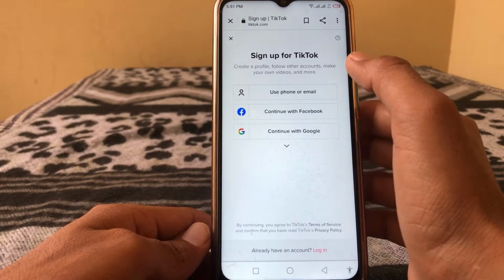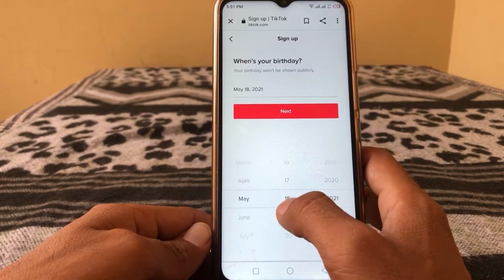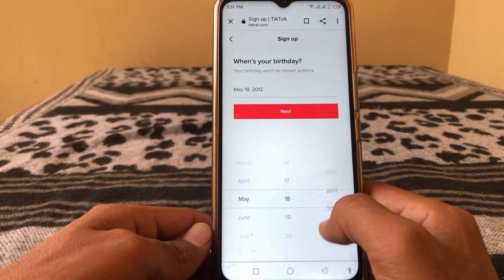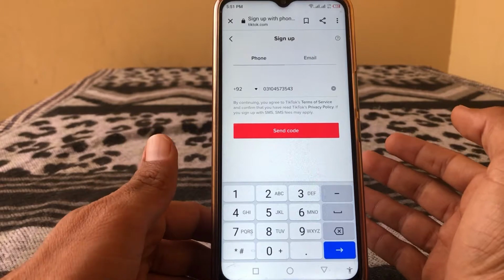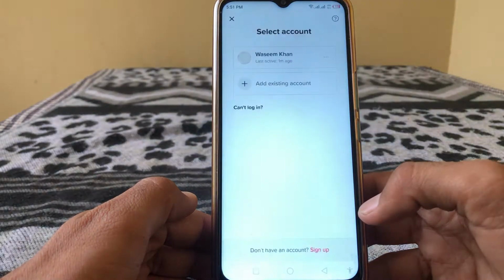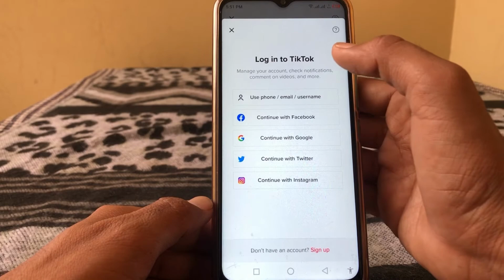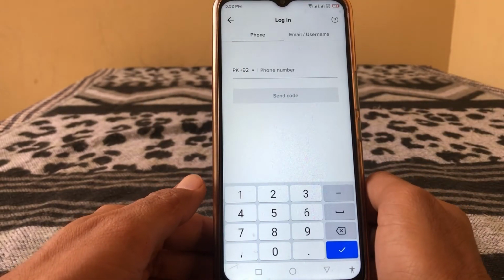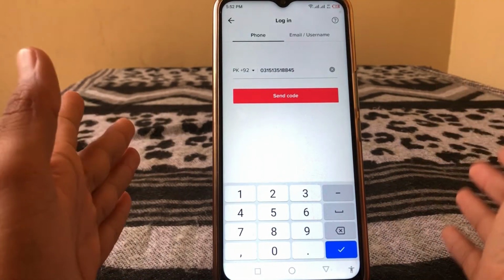Sorry Looks Like You're Not Eligible For TikTok | 2022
After watching this video you will be able to know " How to Fix Sorry Looks Like You're Not Eligible For TikTok | 2022 ". So get rid of this problem and enjoy your device.